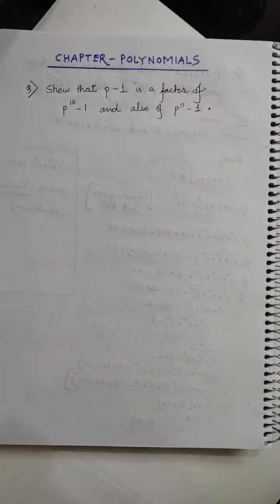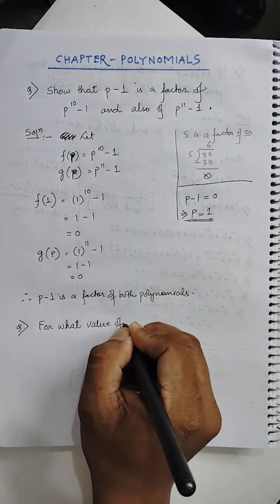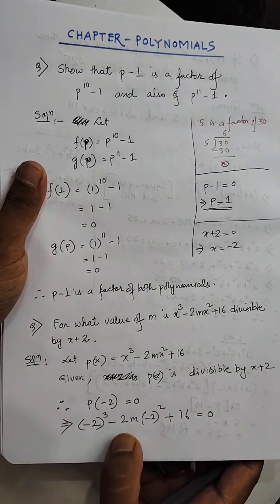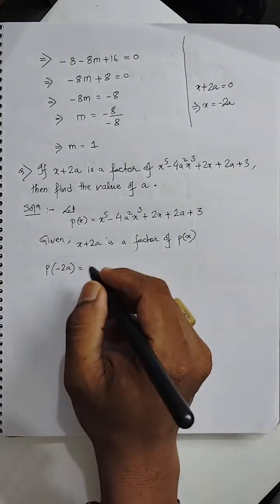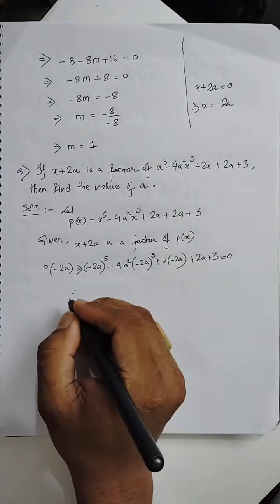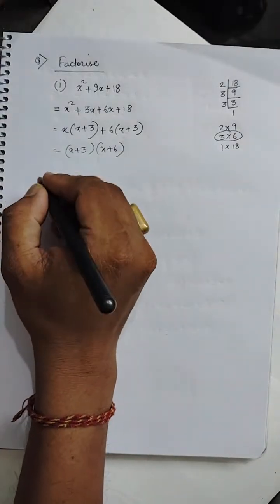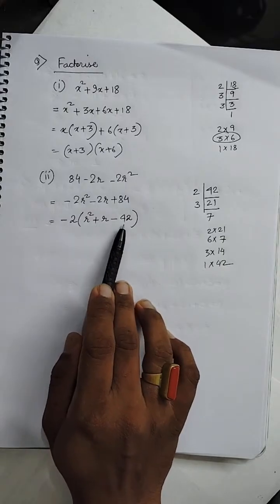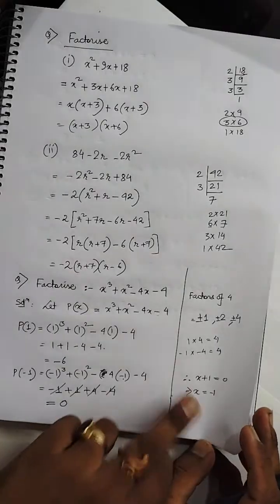Class 9 || NCERT Exemplar || Ch- Polynomials